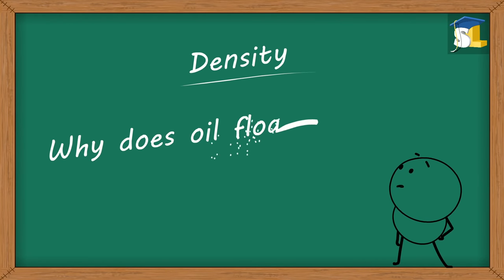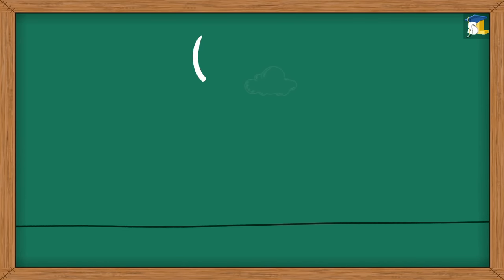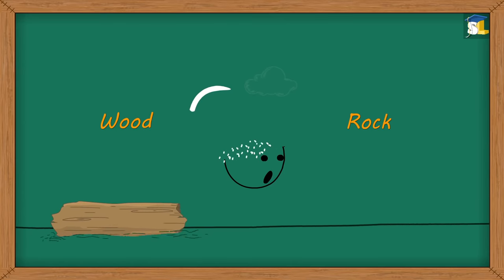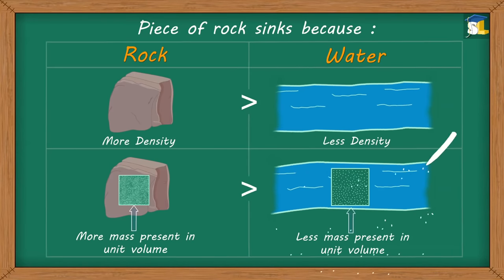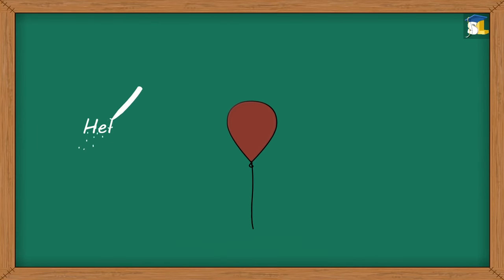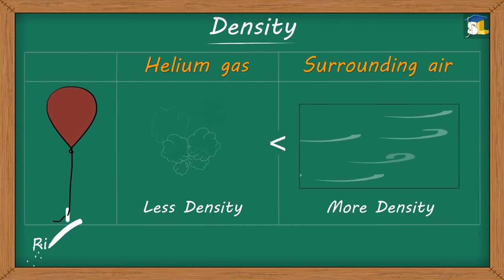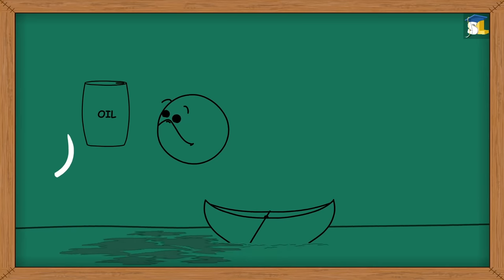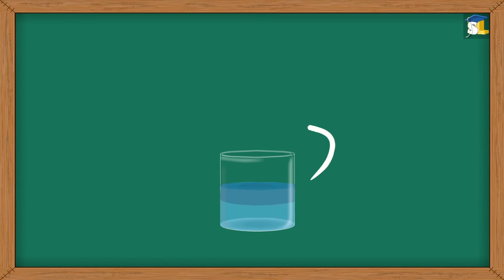Density - Why does oil float on water?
Topic: Density
Why does oil float on water?
Hey.
Did you realize that a large log of wood floated on water but a comparatively smaller piece of rock sank?
How is this even possible?
This is possible because of density.
It is the measure of the mass of an object per unit volume.
In the first case, the log of wood floats on water because it has less density than water.
This means that the amount of mass present in unit volume of wood is less than the amount of mass present in unit volume of water.
However, in the second case, the piece of rock sinks because it has more density than water.
This means that the amount of mass present in unit volume of rock is more than the amount of mass present in unit volume of water.
Do you know why the helium filled balloon is rising up in the air?
This is again because of density.
The balloon consists of helium gas which has less density than the surrounding air, hence it rises up.
Here, have a look.
Oil is floating on water.
Are you assuming that this is because of density?
Yes, you are right.
Oil has less density than water.
Hence, it floats.
However, there is another reason due to which oil floats on water.
The reason is that both oil and water are immiscible liquids, that is, they do not mix with each other even if we shake them.
They separate out into two layers when kept undisturbed for sometime.